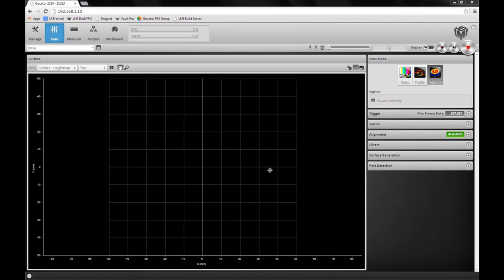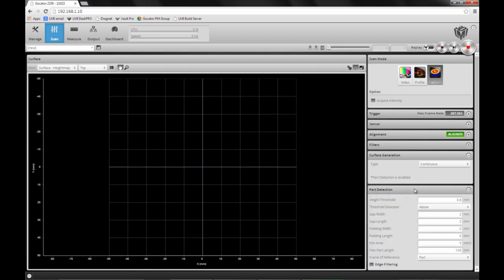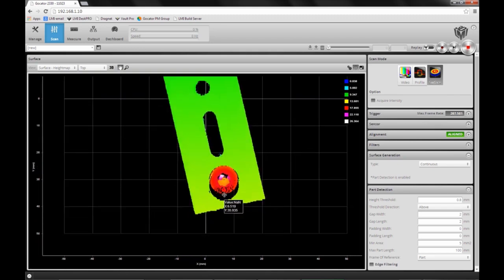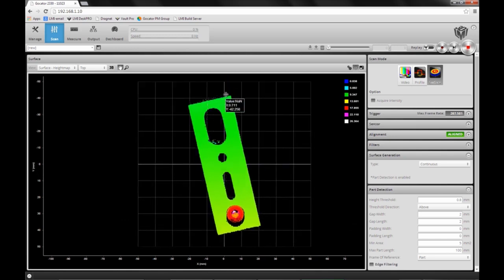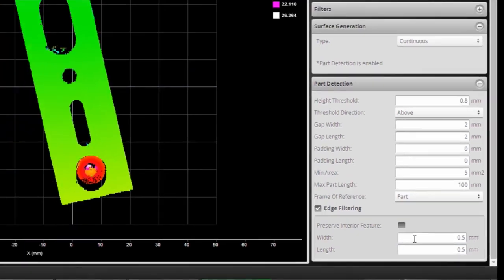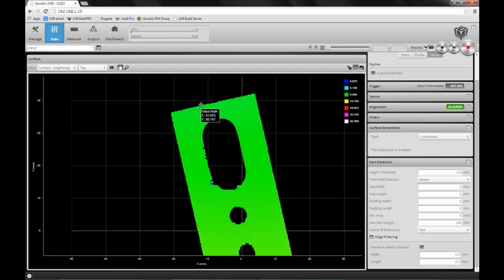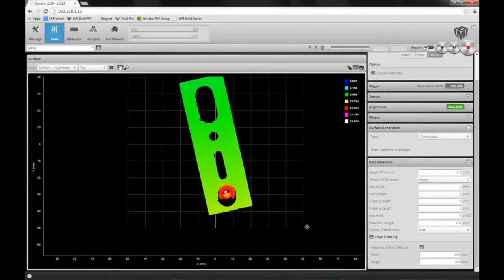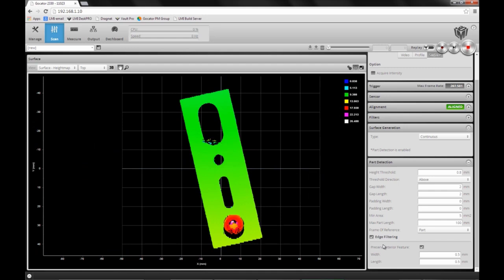Part Edge Filtering New Feature to Gocator 4.0 Firmware